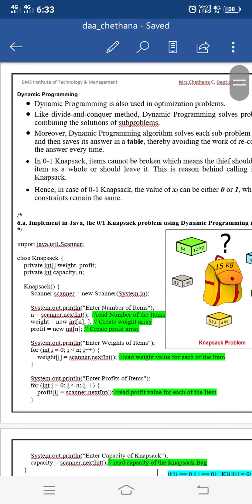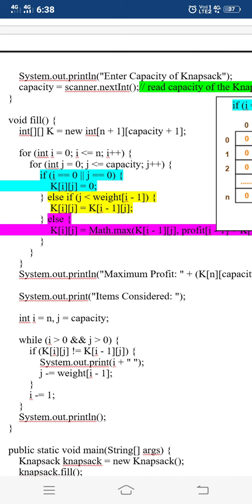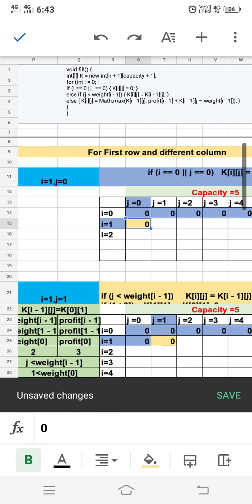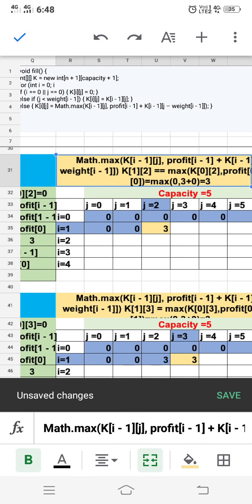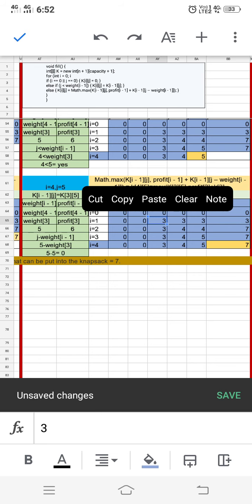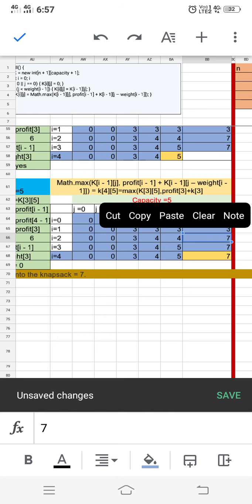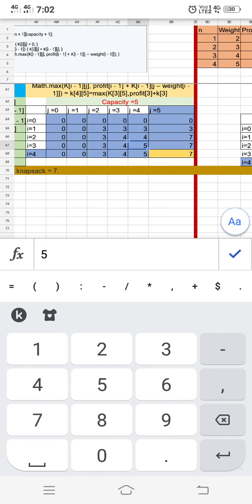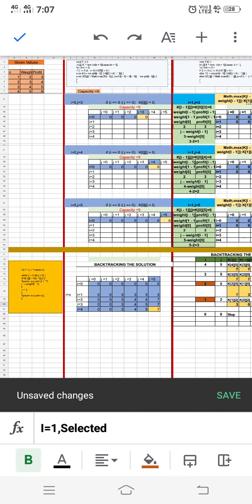0_1_knapsack_dynamicProgramming_chethana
4th_Sem_6th_A_DAA_Lab_program